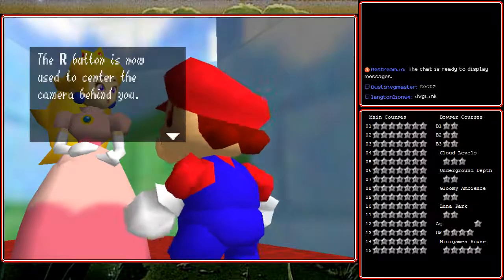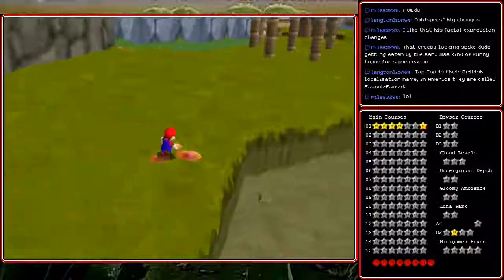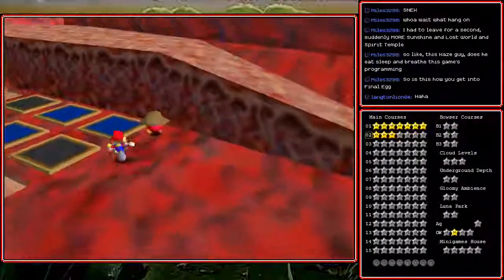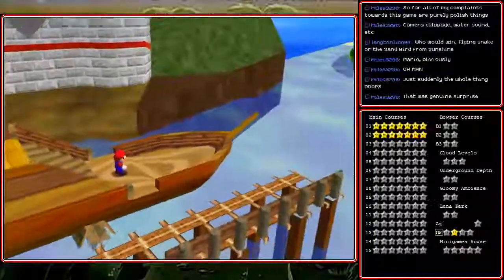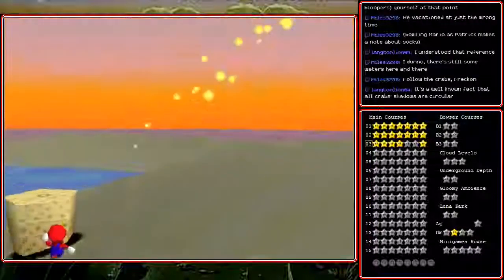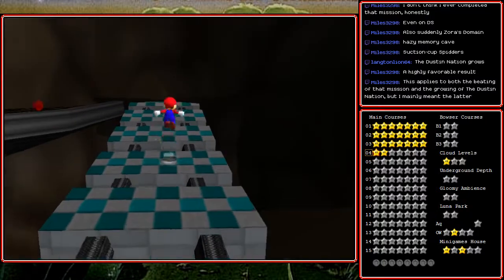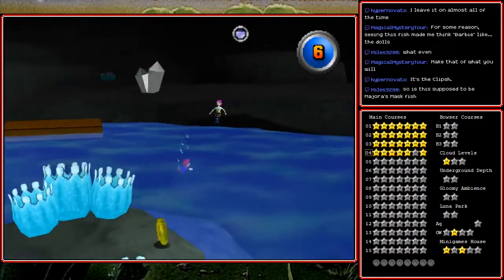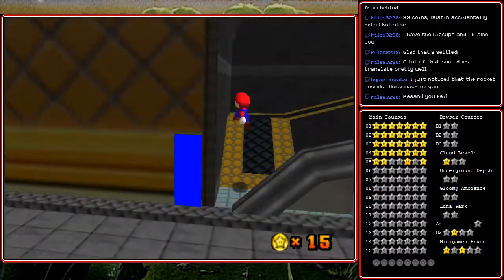[Stream] Super Mario 64: Last Impact (Part 1)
Give up the stars or die; I don't love you!

Streamed on January 11th, 2019